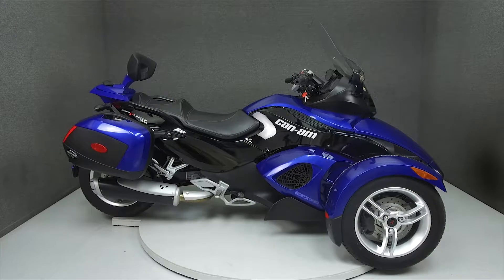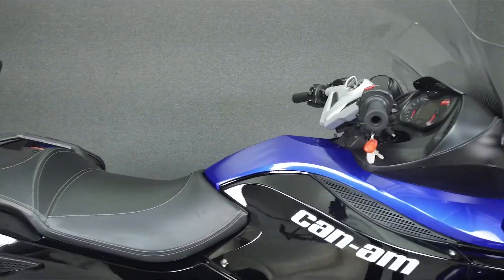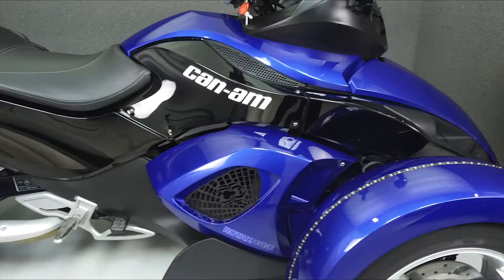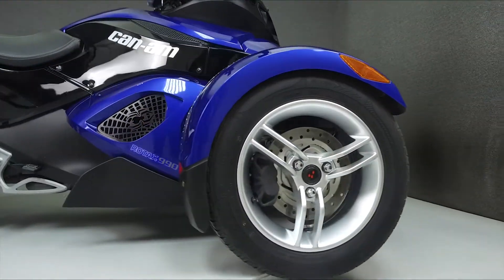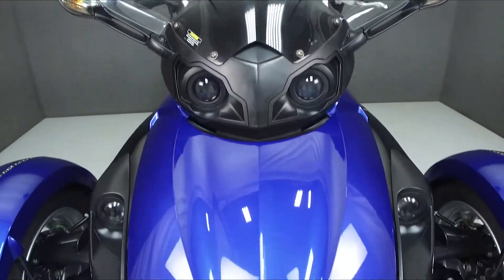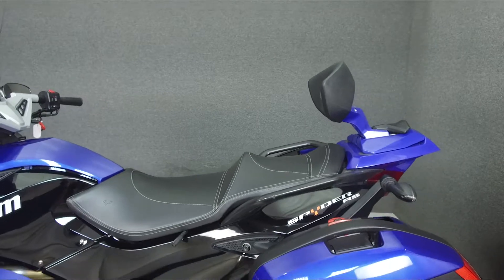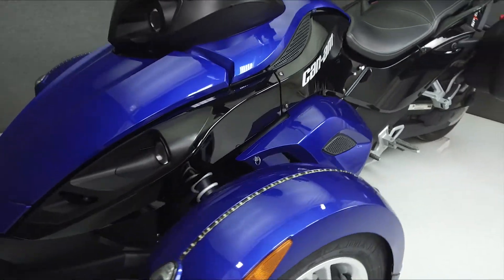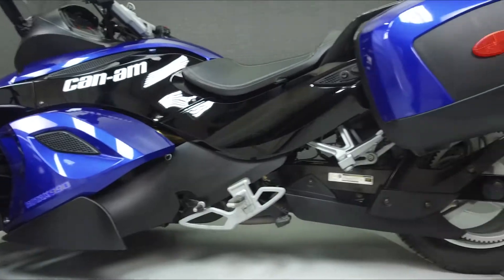2010 CAN AM SPYDER RS SM5 - National Powersports Distributors